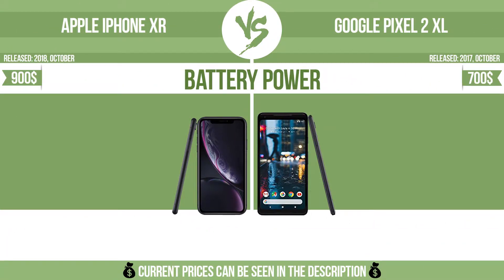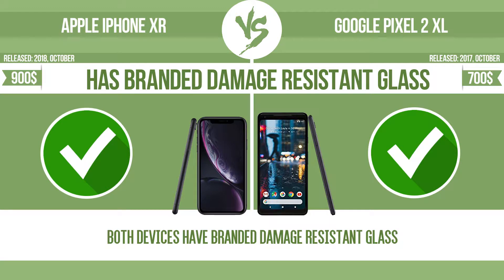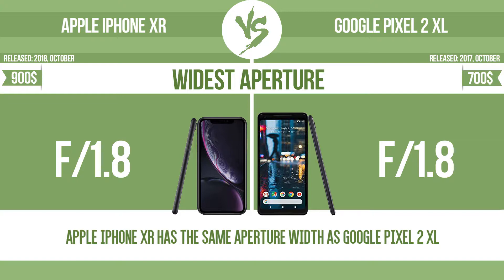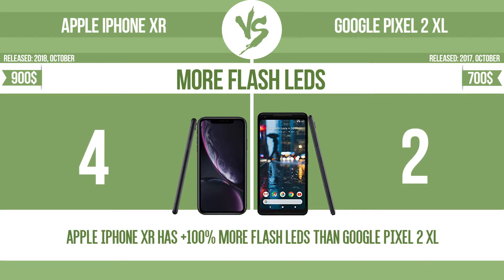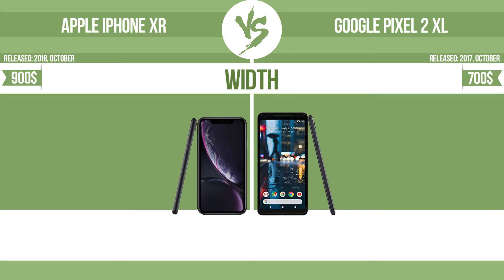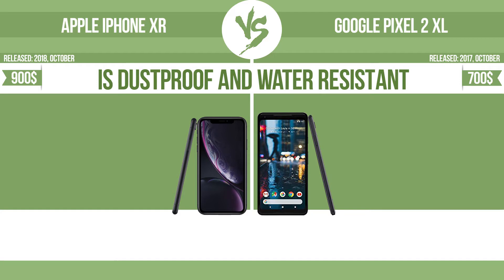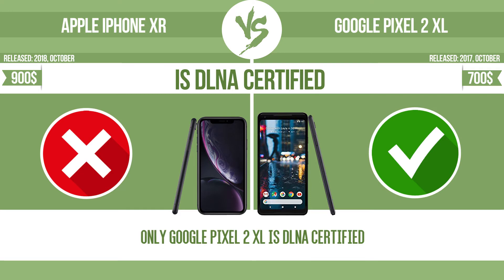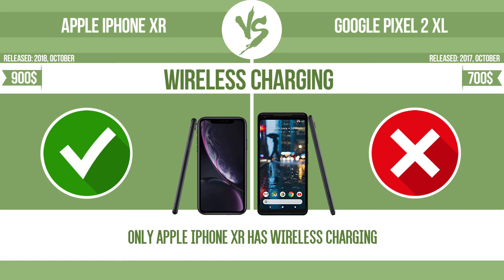Apple iPhone XR vs Google Pixel 2 XL ✔️